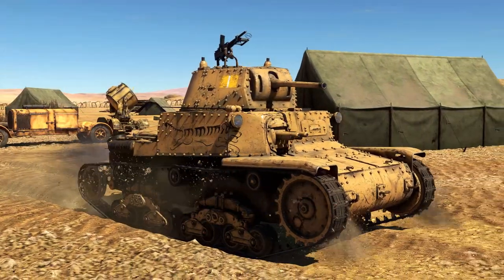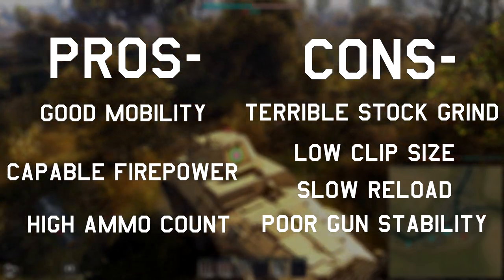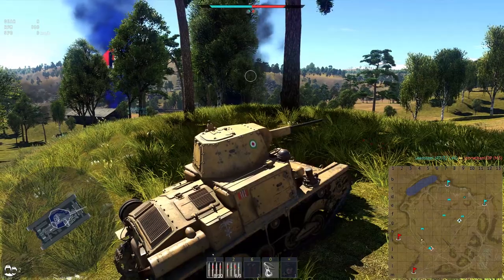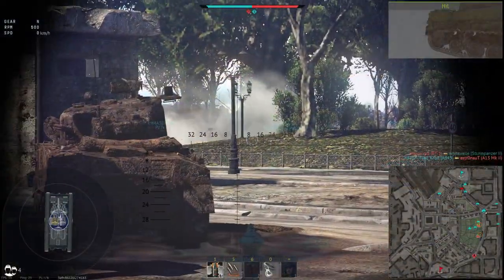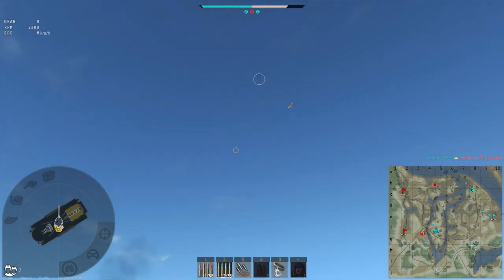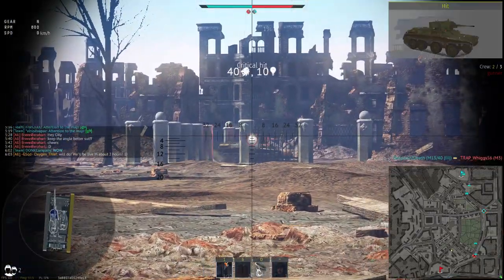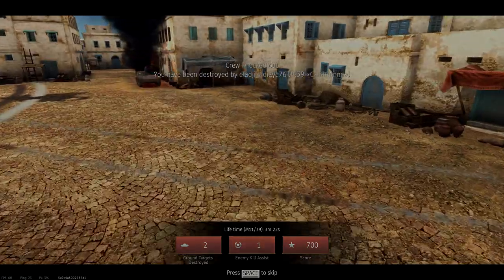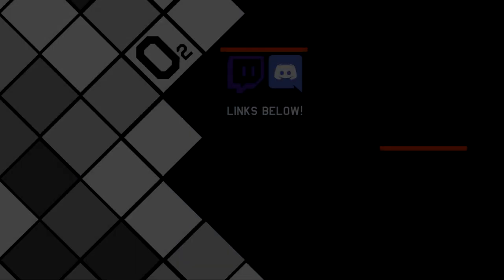WT- Italian Ground Forces, tier I: Analysis and guide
Please leave feedback below!

If you have any requests or suggestions please leave them below! I'm always looking to improve the channel, I read through every comment and they're all greatly appreciated

I have purchased a licence to use the outro song 'Sweez' in my work directly from the composer Stan Forebee, check him out, very nice guy and very talented